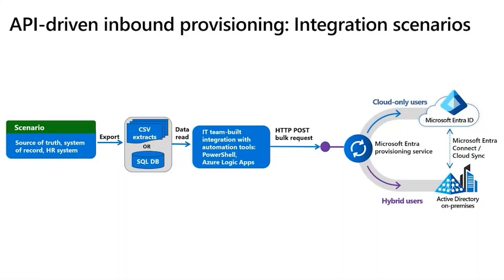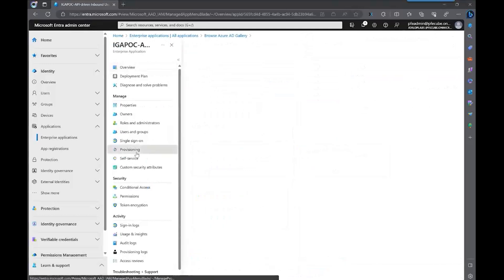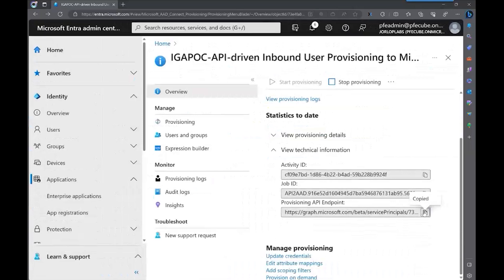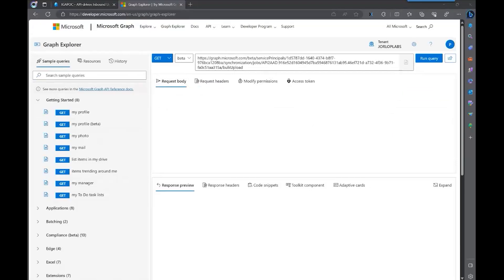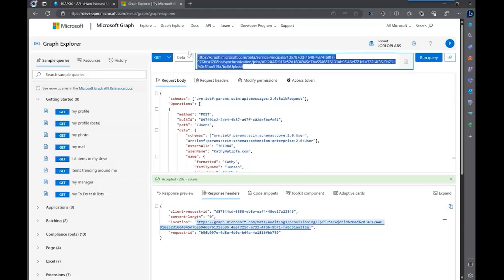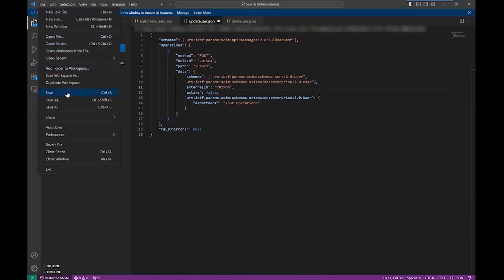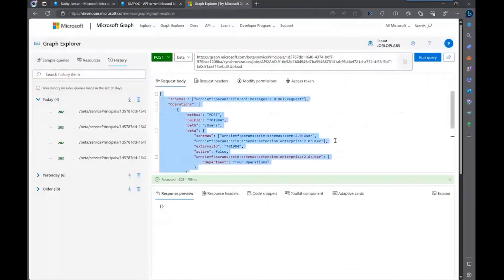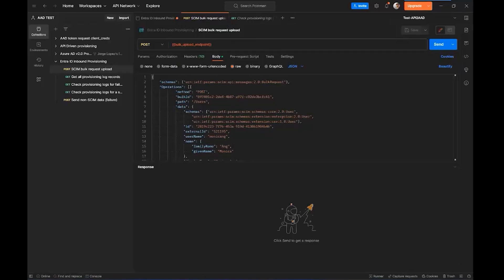Configure API driven Provisioning in Microsoft Entra ID Governance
In this video we will show you how to configure the API driven provisioning for Microsoft Entra ID governance.